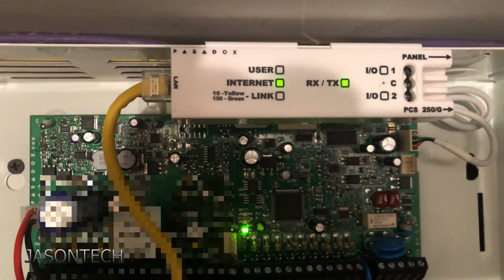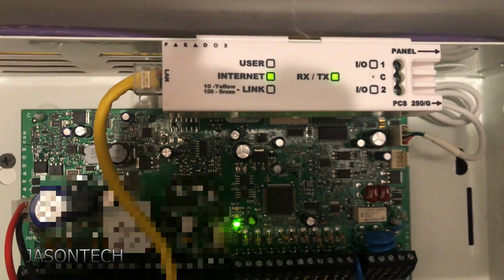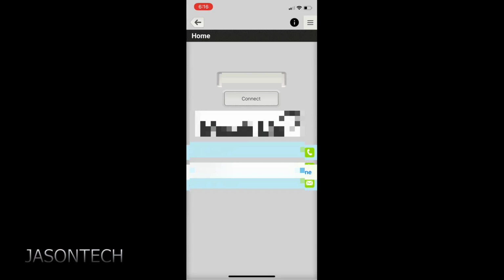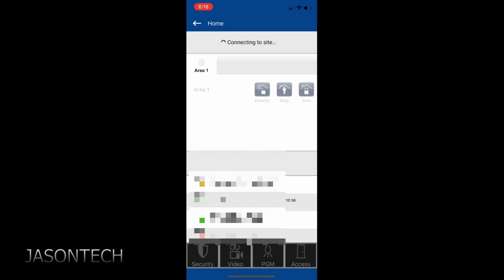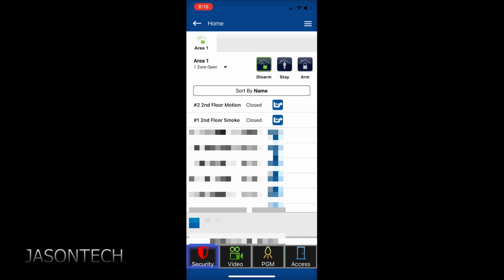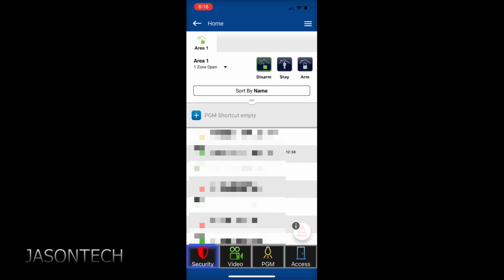Paradox Insite Gold App SWAN Push Notification Fix!!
For the last 2 week Paradox Insite Gold app (SWAN Server) Has been down for a big update. I will show you a fast and quick way to get your alarm panel back up and running. Paradox did post that some sites may still experience push notification issues mainly in North America .

JASONTech holds no responsibility for any legal issues, technical issues or damages during any flashing. You follow our tutorials at your own risk.